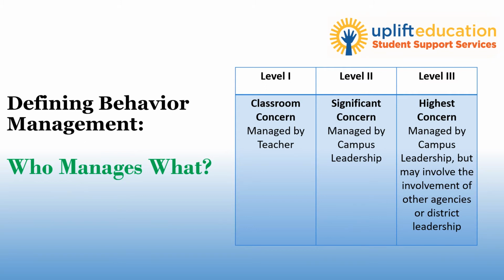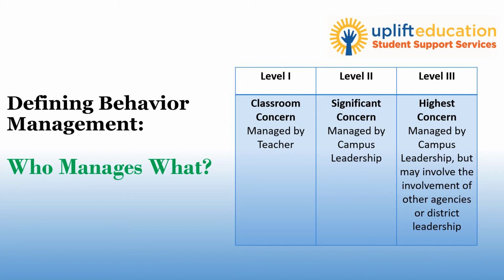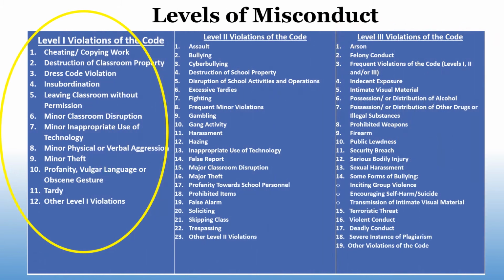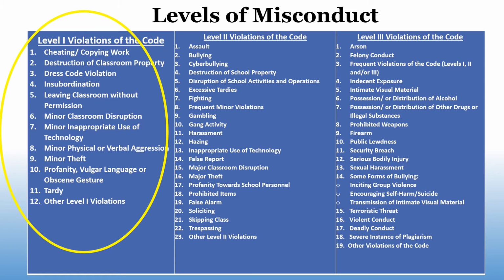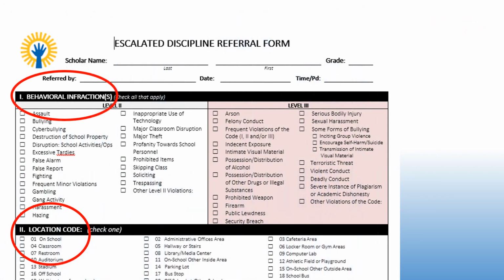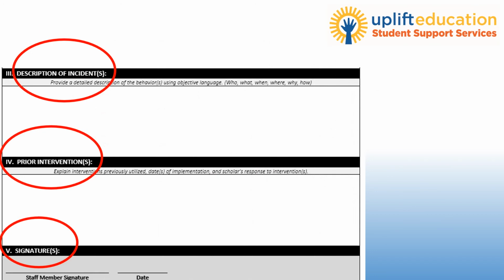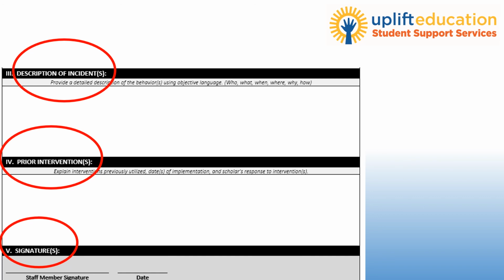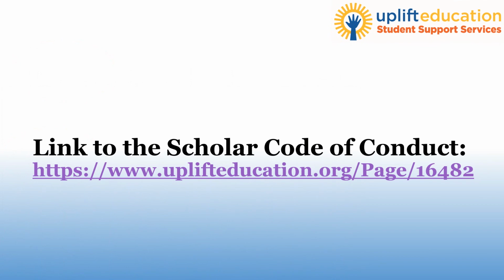Code of Conduct Blackboard Training for Instructional Staff - Uplift Education